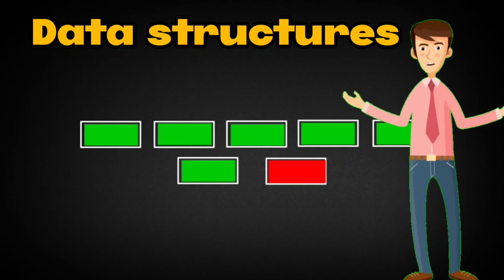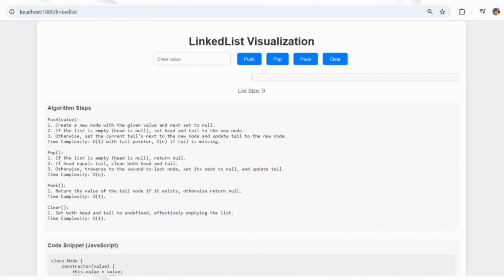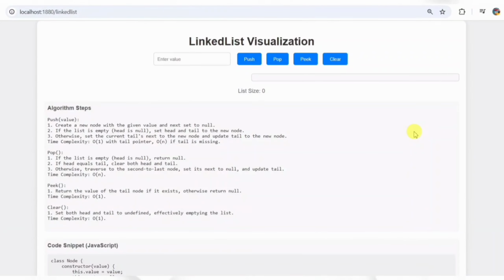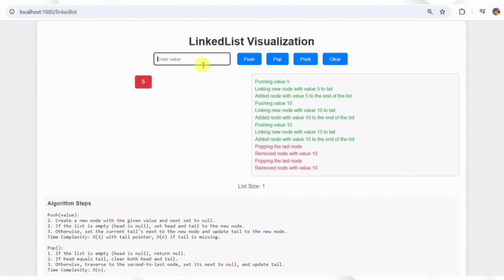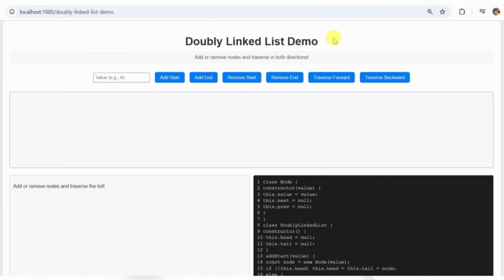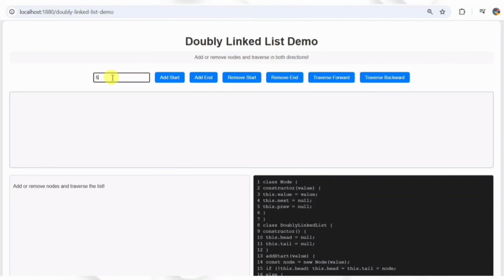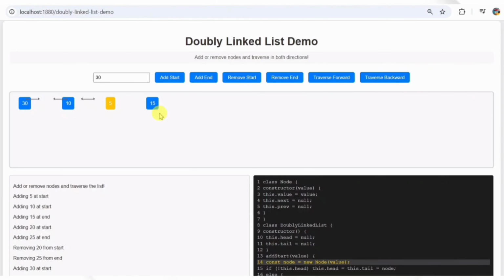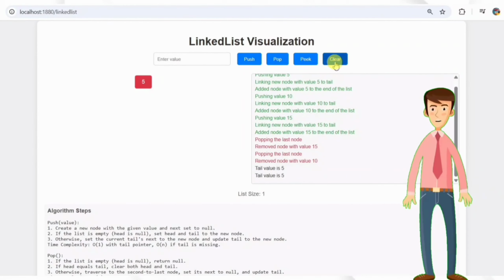Singly vs Doubly Linked List – Whats the Difference?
Description

"Linked List Visualized: See How It Works!"
2️⃣ "Linked Lists Explained with Animation! (Singly & Doubly)"
3️⃣ "Watch Linked Lists in Action! (Live Visual Demo)"
4️⃣ "Singly vs Doubly Linked List – Animated Step-by-Step Guide!"
5️⃣ "Linked Lists Made Easy! (Visual Demo + Explanation)"
6️⃣ "Master Linked Lists with This Interactive Demo!"
7️⃣ "How Linked Lists Work (With Live Animation!)"
8️⃣ "The Best Way to Learn Linked Lists – See It Move!"